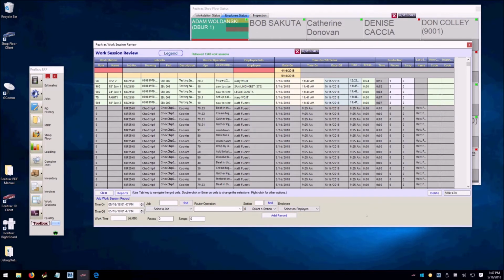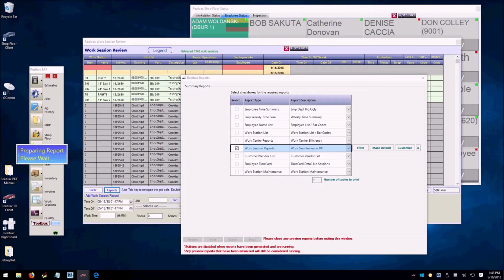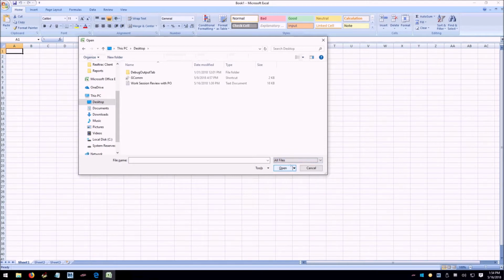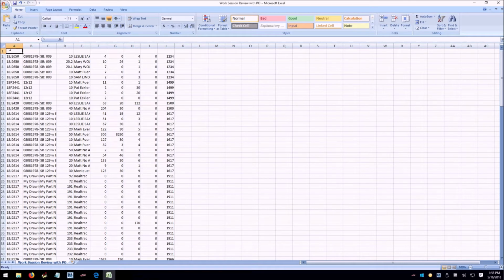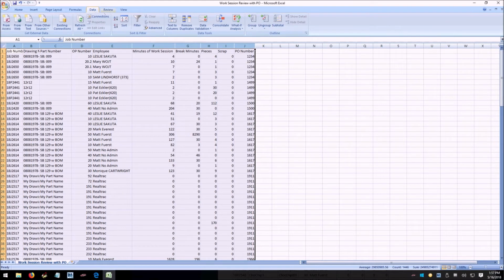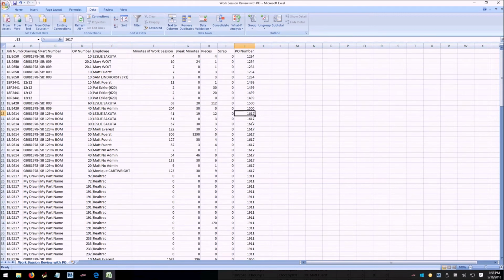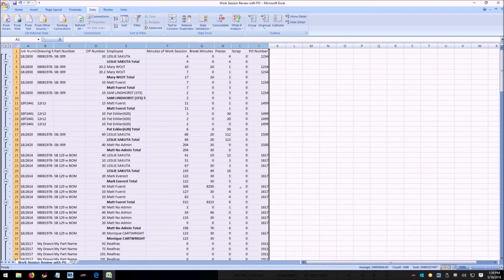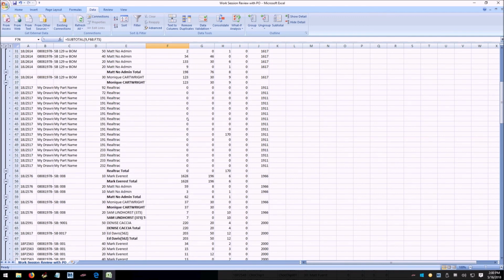Realtrac - Using Excel for light data analysis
In this video, we export some work session data from Realtrac in to Excel, and then use the built in Excel sorting and subtotaling functions to do some analysis on our data. Check it out!